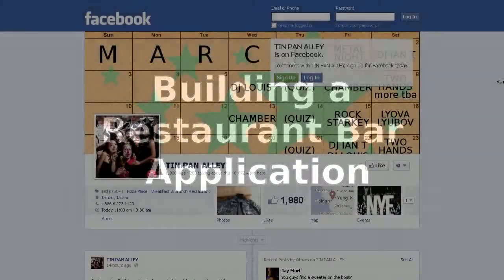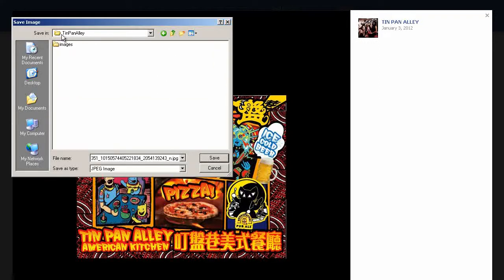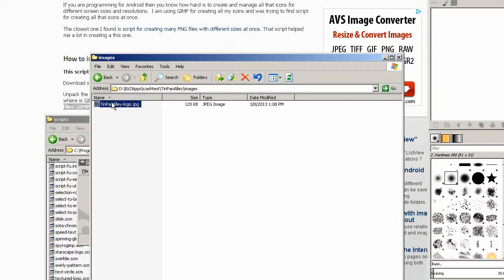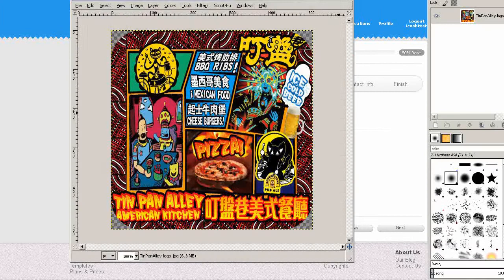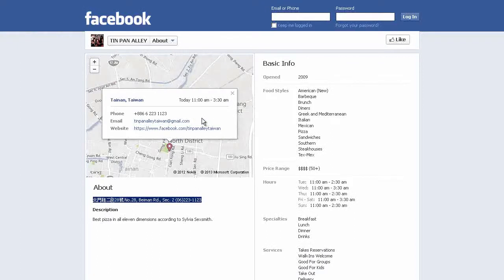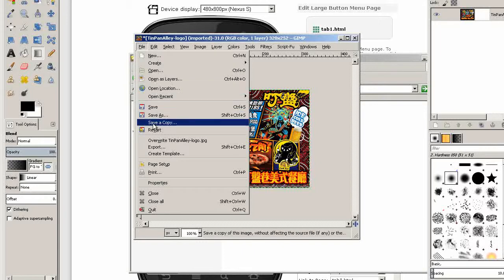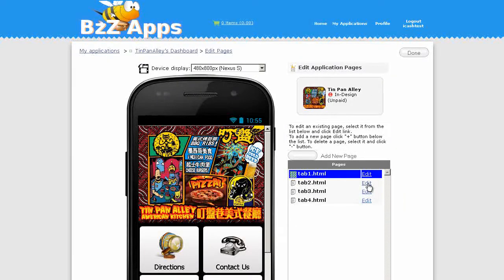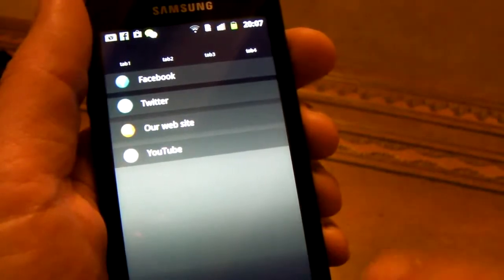Building A Restaurant Bar App part-1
Mobile App Builder for iOS, Android and Webapps.

Discover how easy it is to get started as a pro app developer